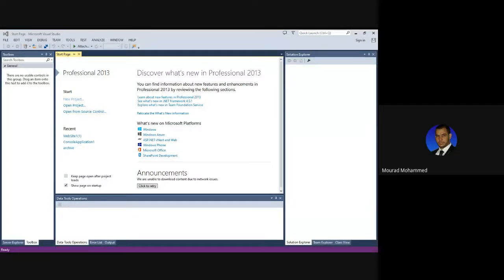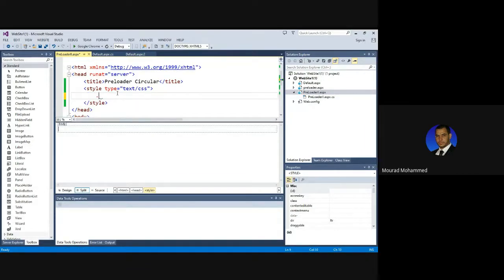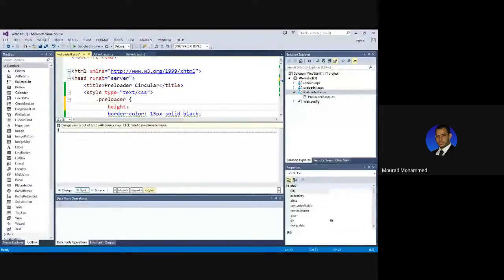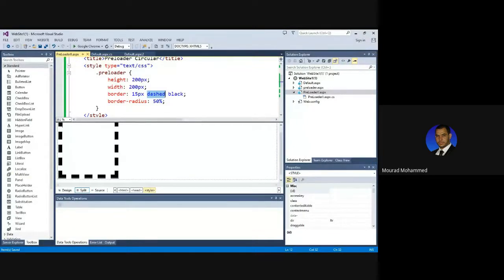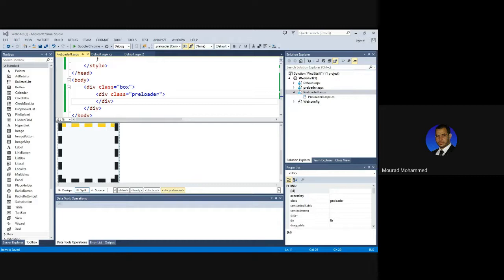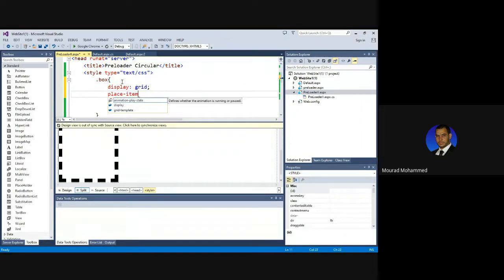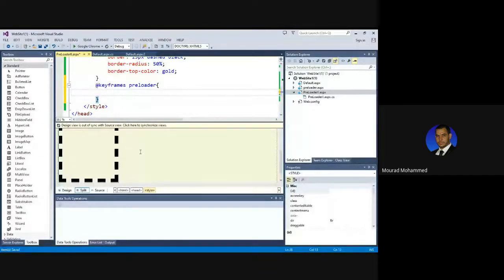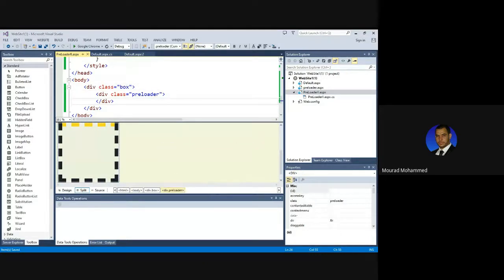INFS401 LAB W3C2 SM22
HTML/CSS
Preloader
Web Design